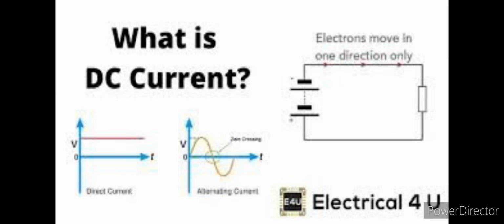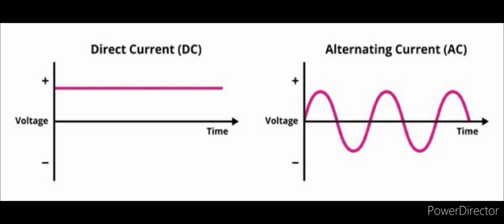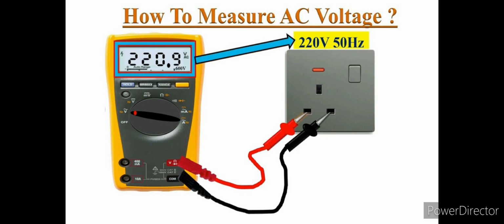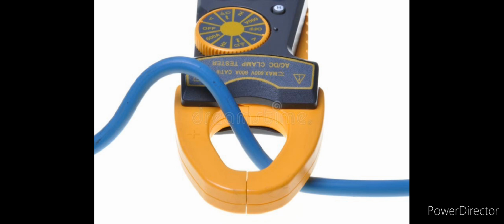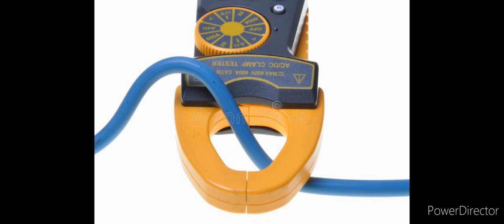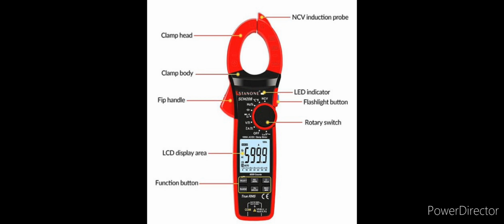what is voltage? what is AC and DC , what is voltmeter, multimeter,clampmeter . how to use clamp Mtr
🔧 Exploring Electrical Measurements: Clampmeter, Voltmeter, Multimeter Tutorial

Welcome to our comprehensive guide on understanding and using clampmeters, voltmeters, and multimeters for electrical measurements! In this video, we delve into the functionality of these essential tools for every electrician or DIY enthusiast.

📐 Chapters: 0:00 - Introduction 1:20 - Clampmeter Basics 3:45 - Voltmeter Insights 6:10 - Multimeter Explained 9:00 - Practical Demonstration 12:30 - Tips & Techniques

🛠️ Whether you're a beginner or looking to enhance your electrical measurements skills, this tutorial will walk you through the fundamentals and practical applications of these devices.

🔗 Links: Clampmeter model used: Fluke

Share your thoughts and questions in the comments below.